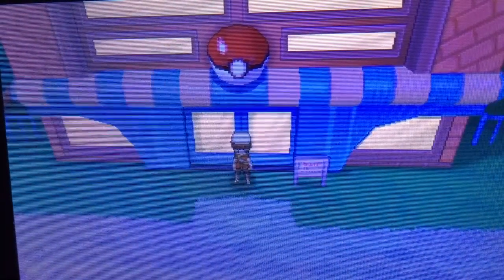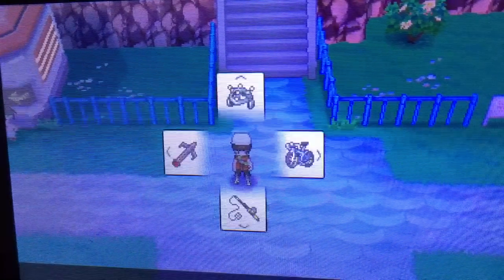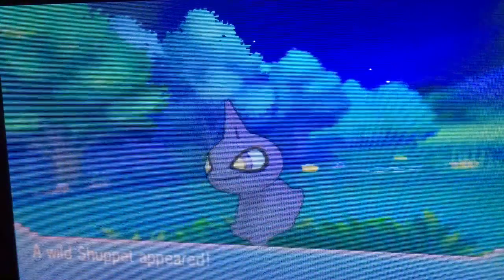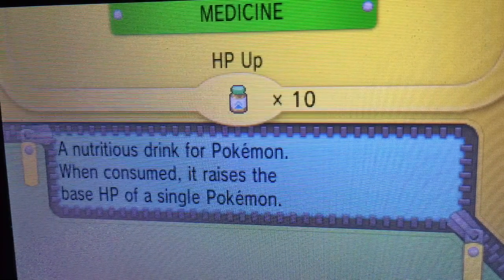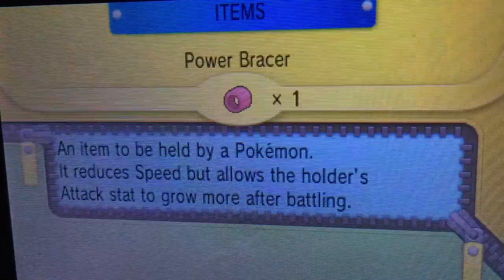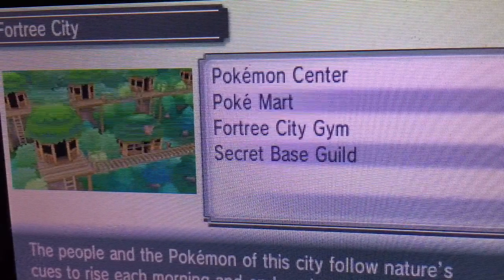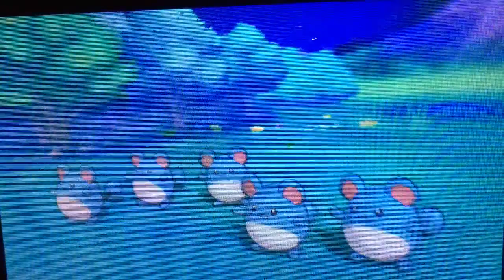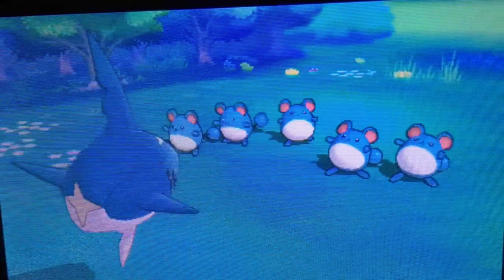How to IV train a groudon for Uber competitive battling